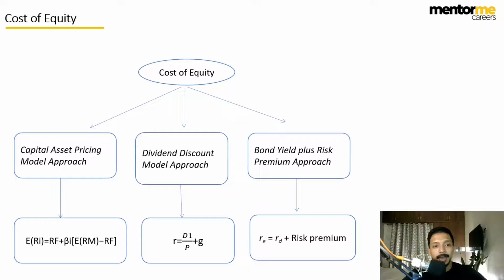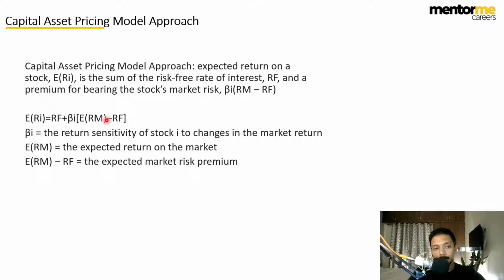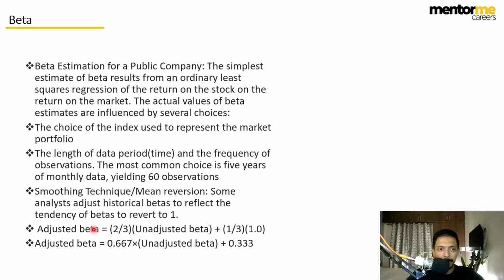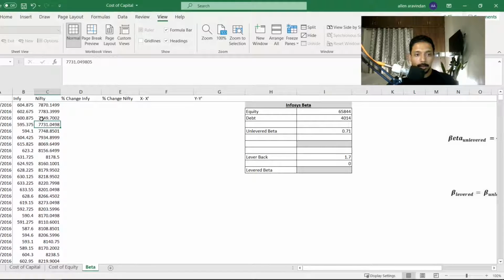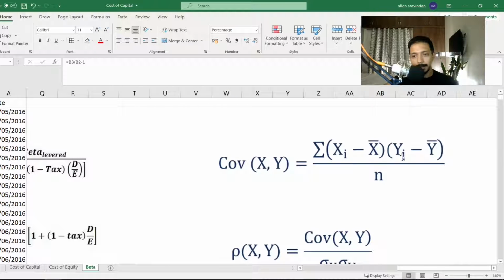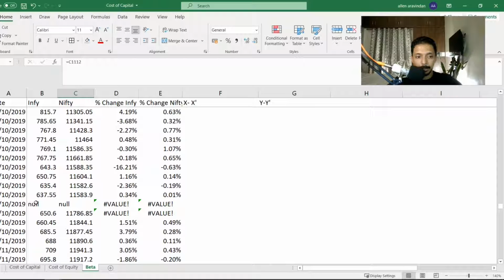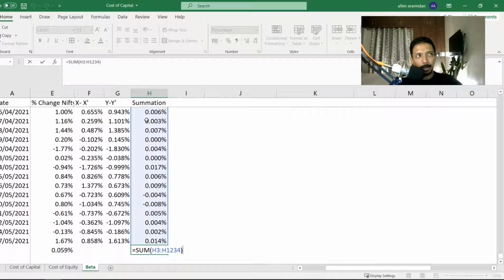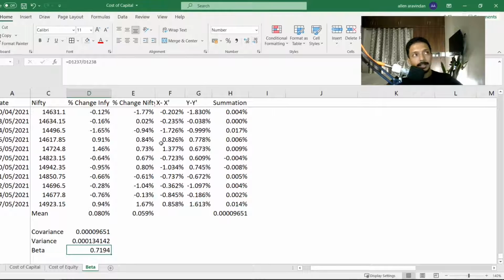what is beta in stock market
Learn how to calculate beta using stock market data. In this video we calculate beta for Infosys, using the benchmark as NIFTY 50. The template can be downloaded below.

SHOW LESS